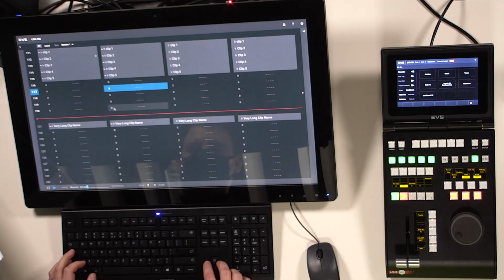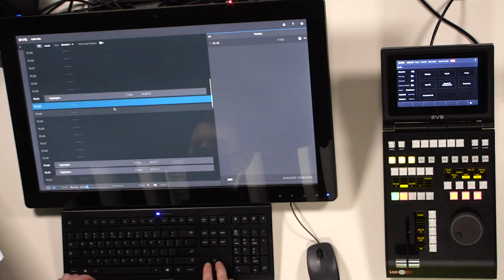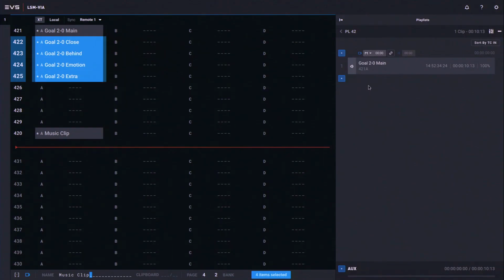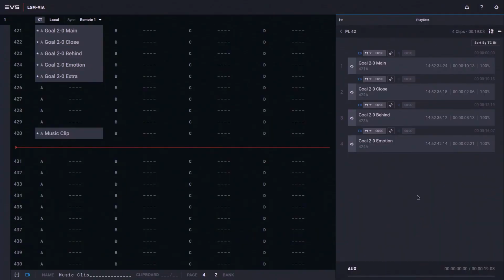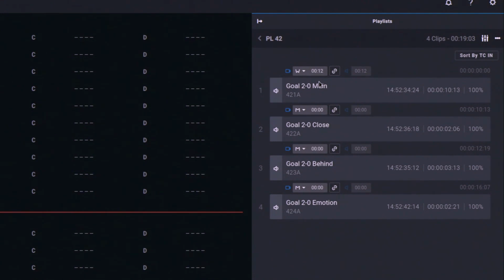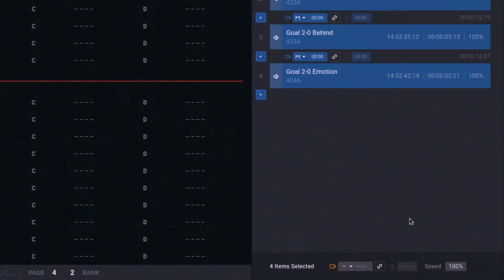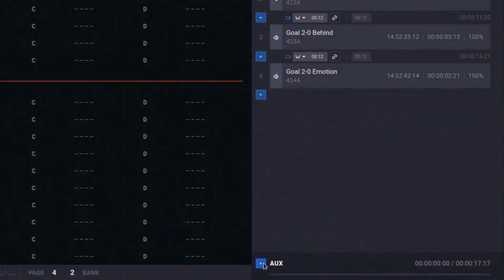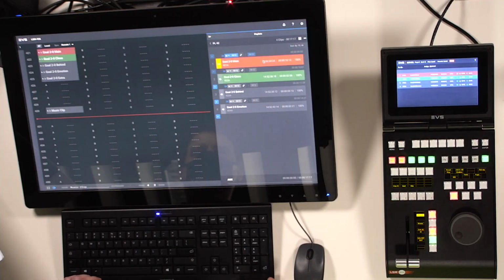LSM-VIA 1.0 - Playlist editing (LSM-VIA Viewer)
See how to create and edit a playlist from within the viewer.